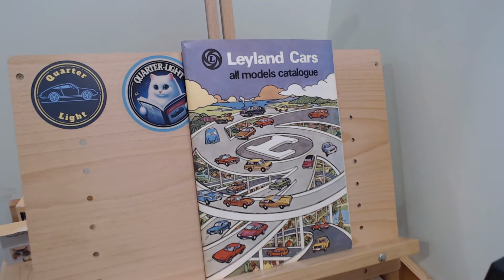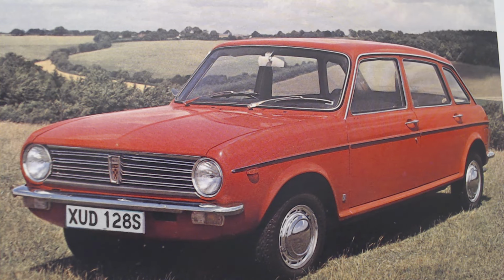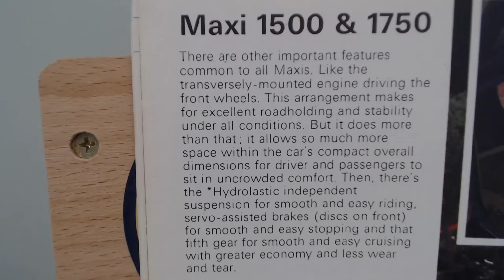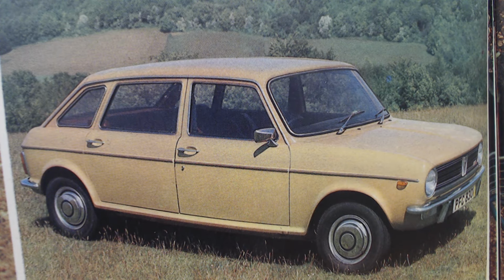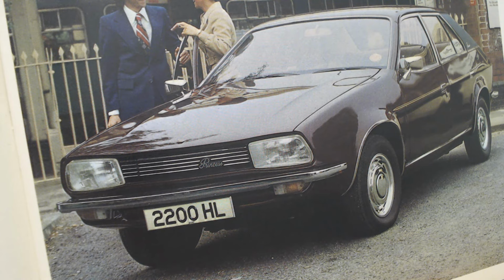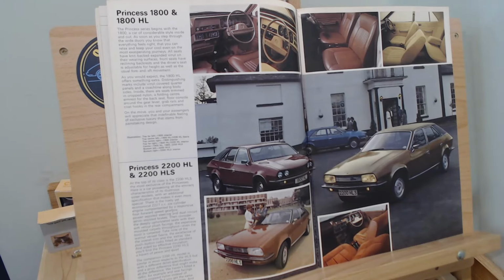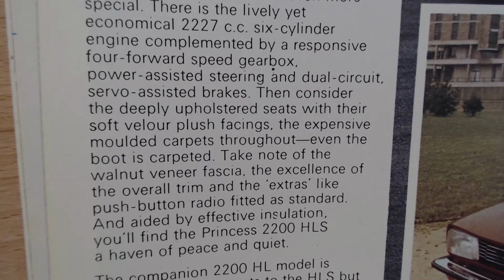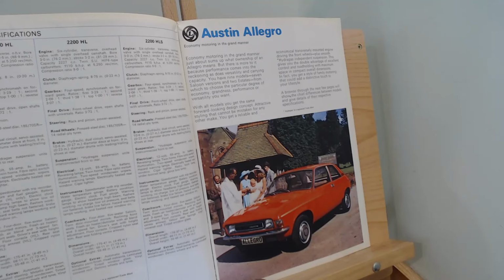1977 Leyland Cars all models catalogue Part 2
Part Two of this 1977 all model brochure series for Leyland cars.

Last week the fabulous Minis - this week the journey continues with the Maxi and Princess.